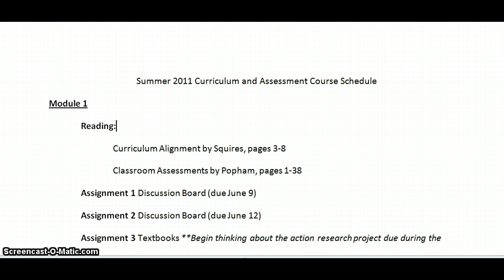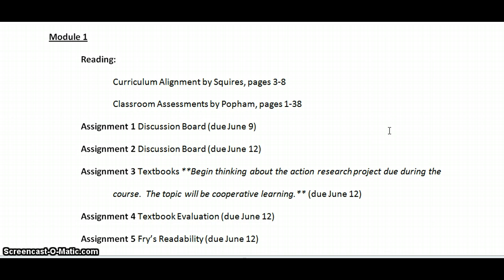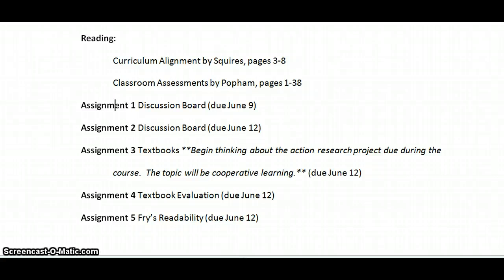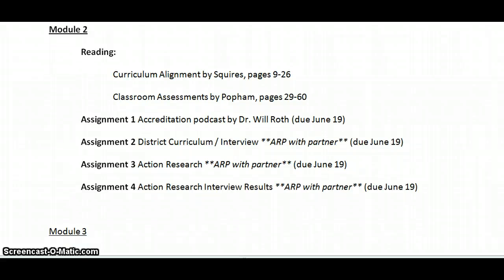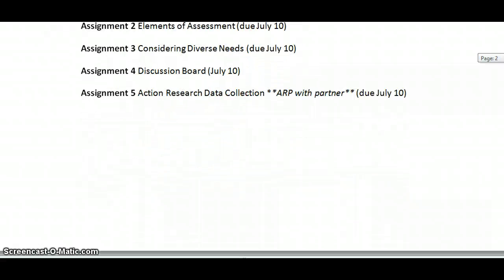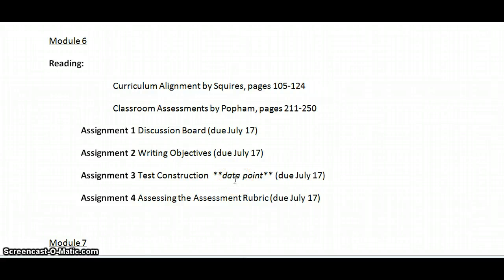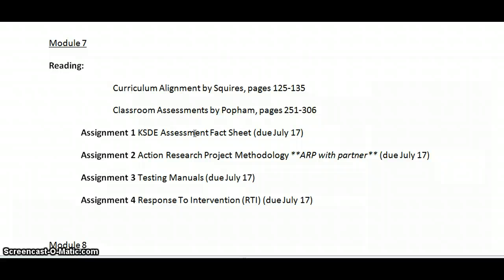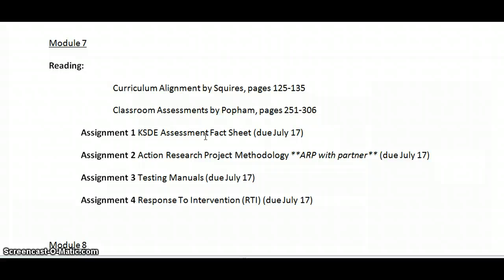U2011 Curriculum and Assessments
course schedule